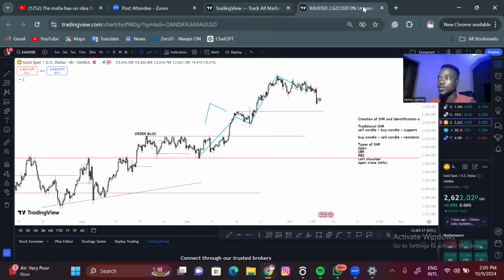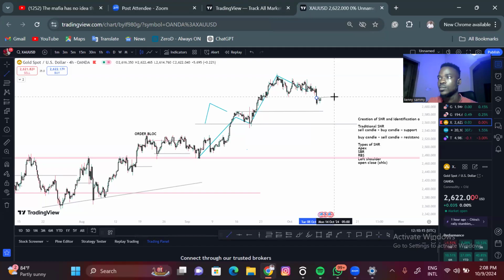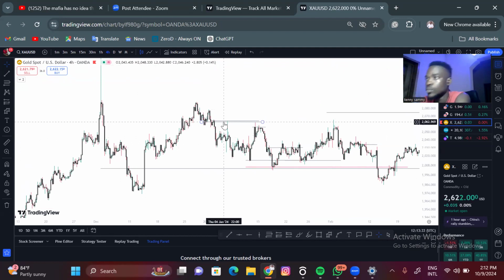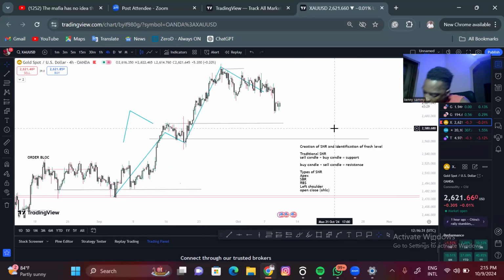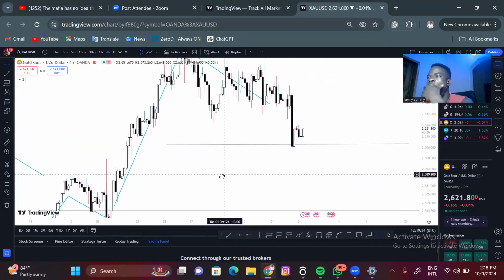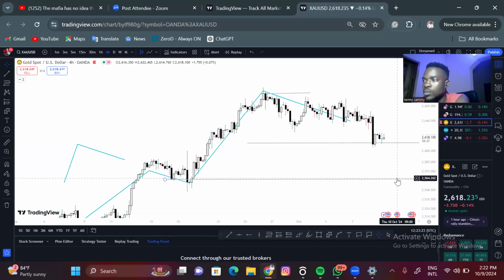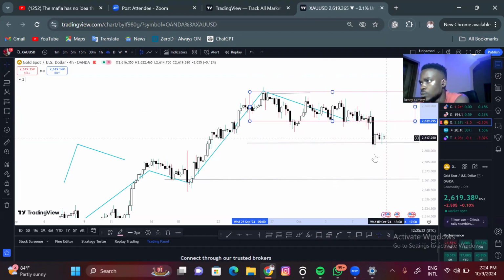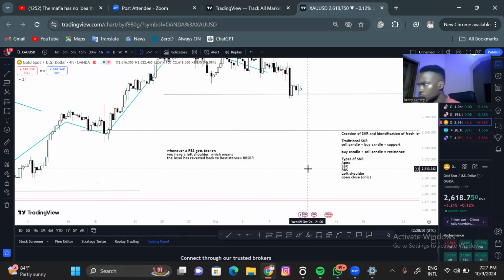Trading SNR for beginners episode 2